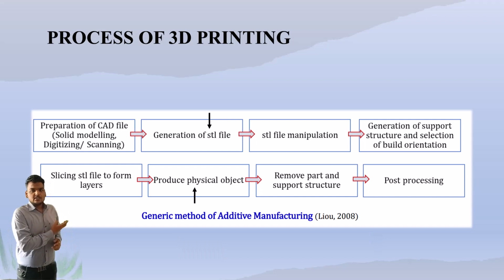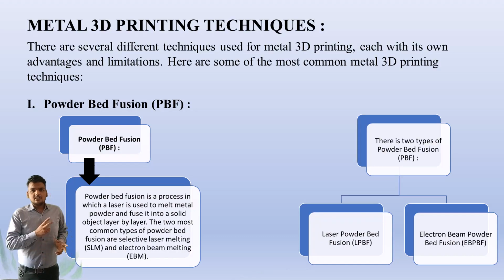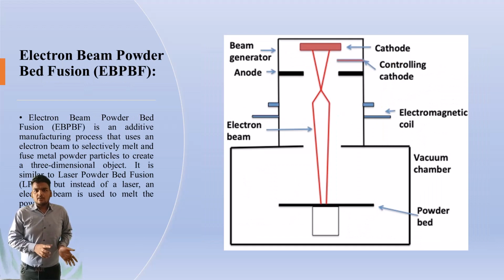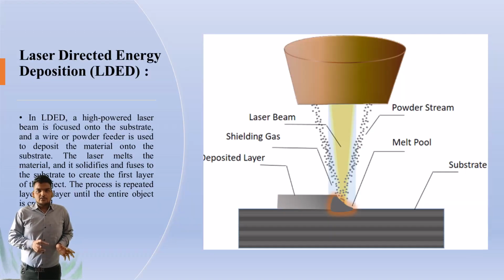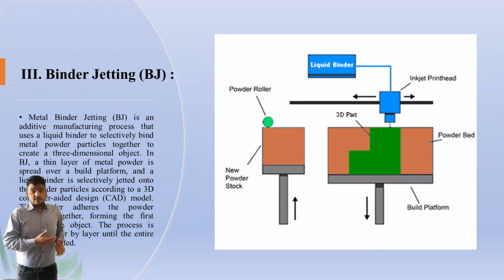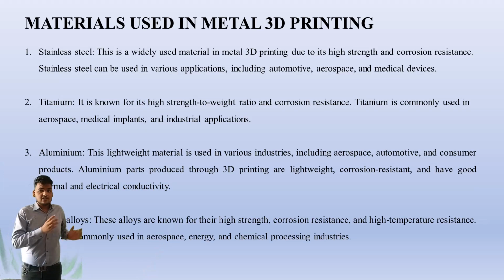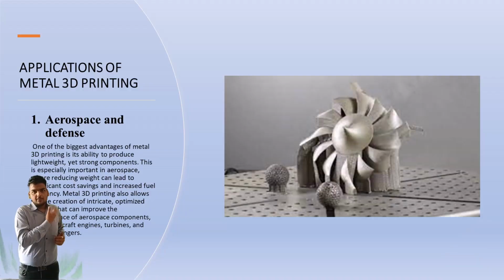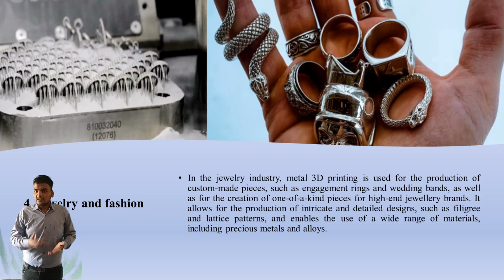Metal 3D Printing | Uttam Sharma (M4)| RTU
Metal 3D Printing